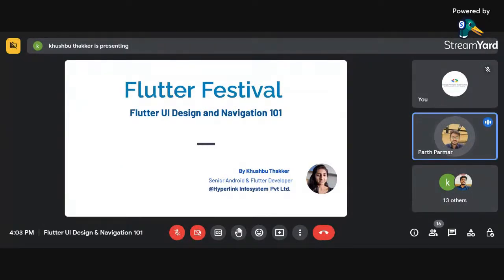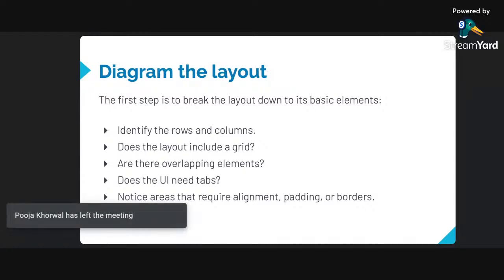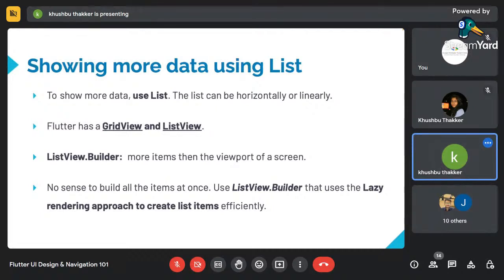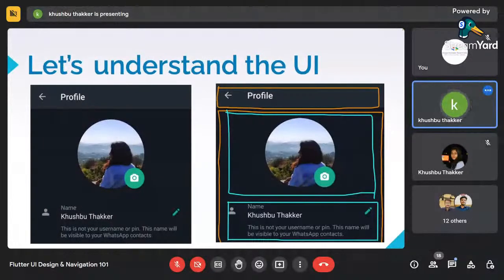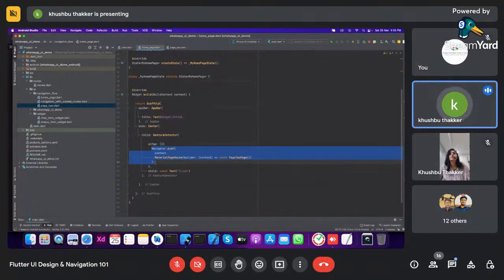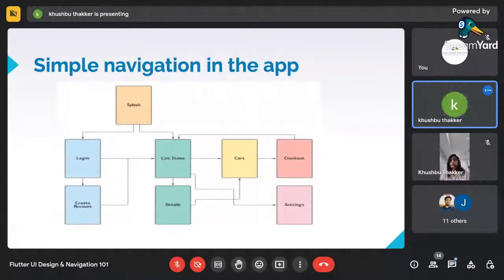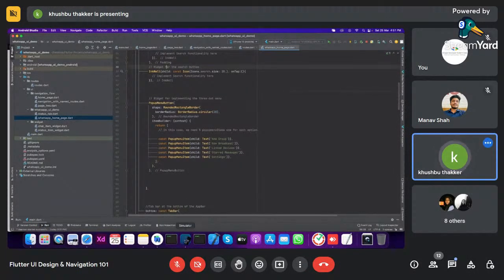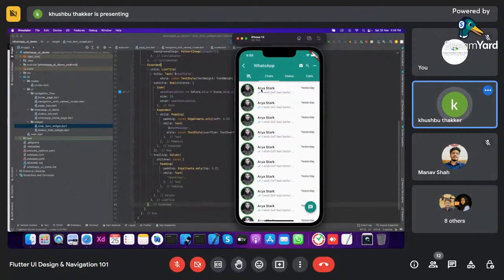Flutter UI Design & Navigation 101